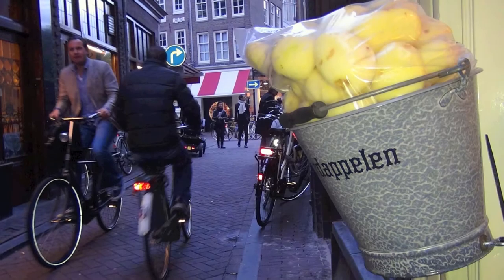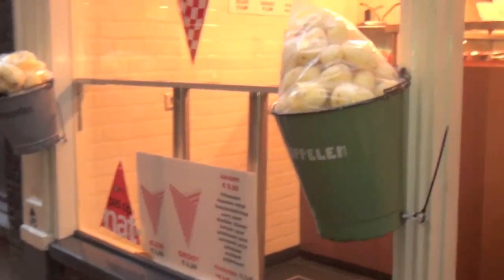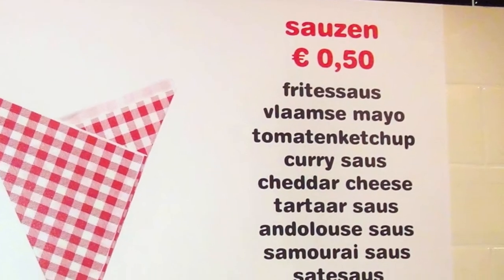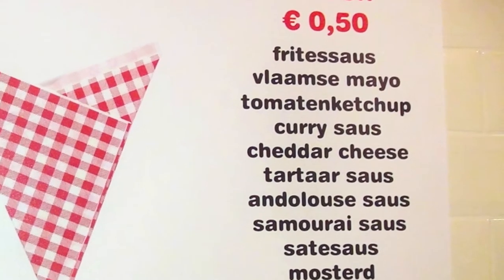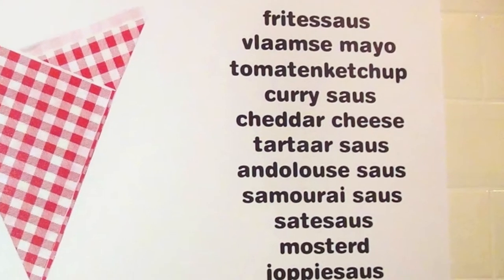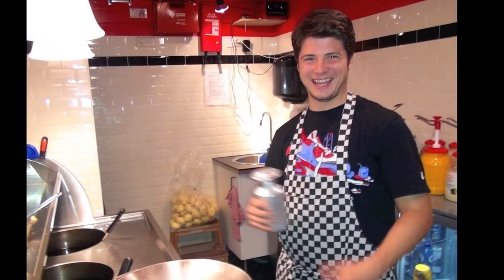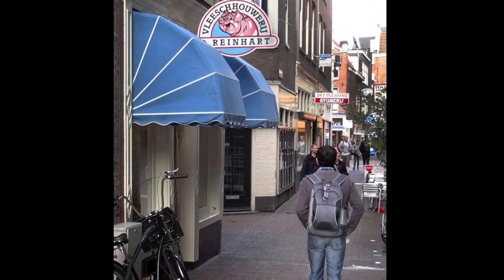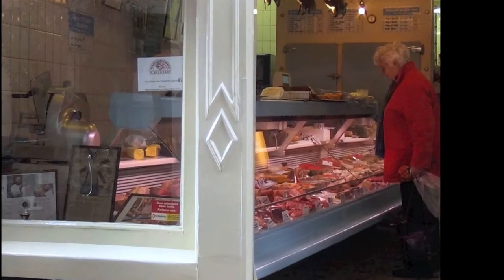Shelly the Butchers Meatloaf Sandwich - Culinary Compass #93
You can see the video of Shelly in her butcher shop